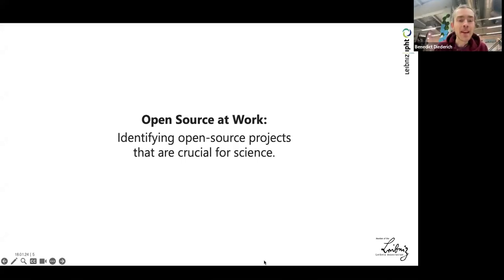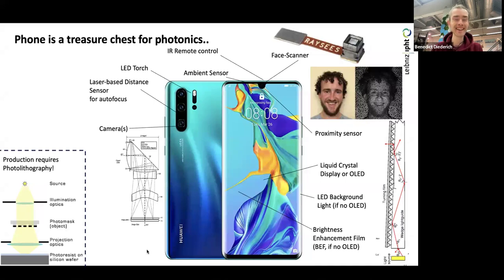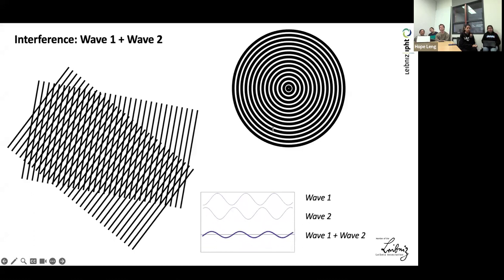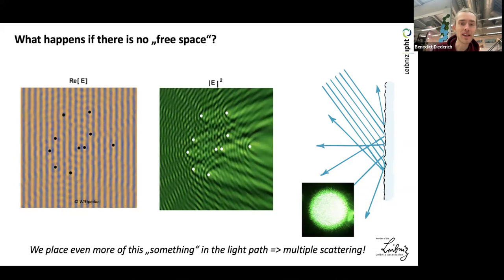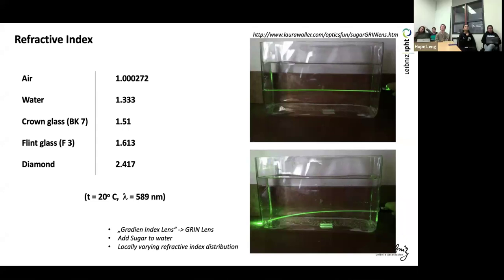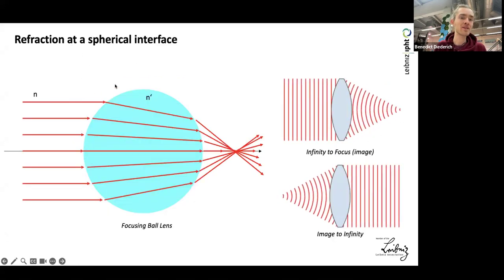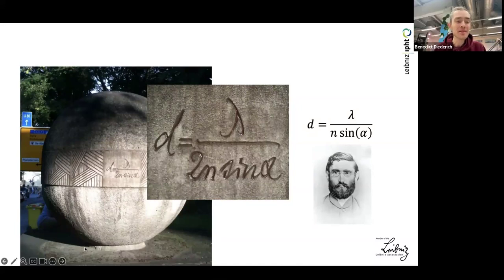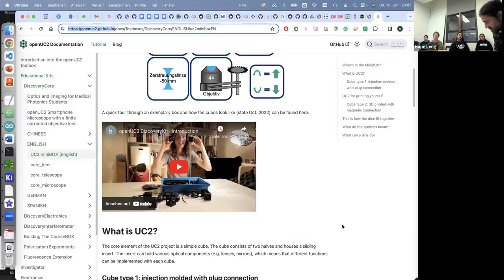Frugal Science 2024 Lecture 4: Frugal Optics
Dr. Benedict Diederich discusses his approach to designing accessible optics. Lecture took place on 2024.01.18.